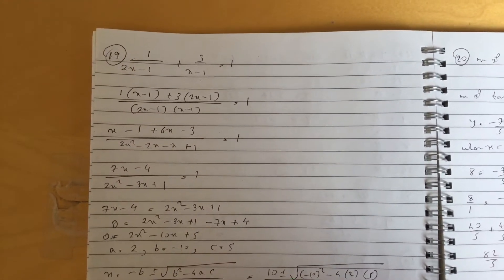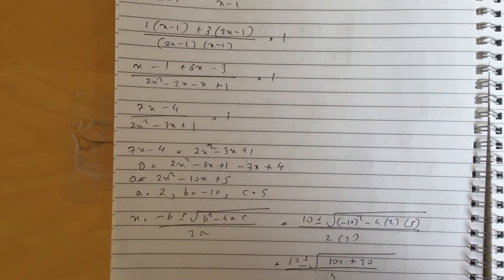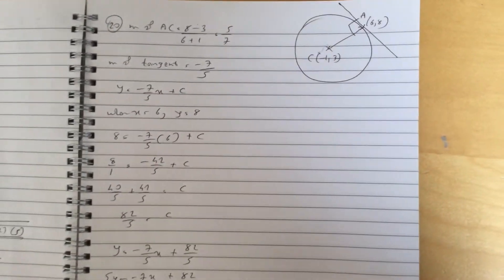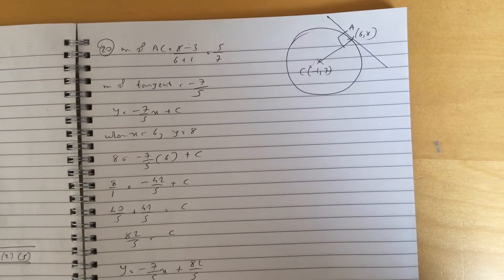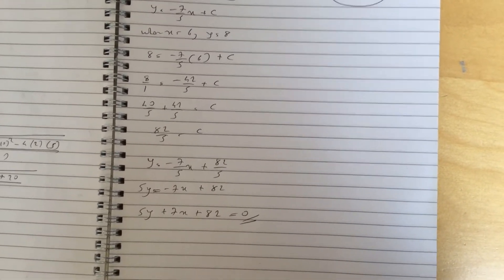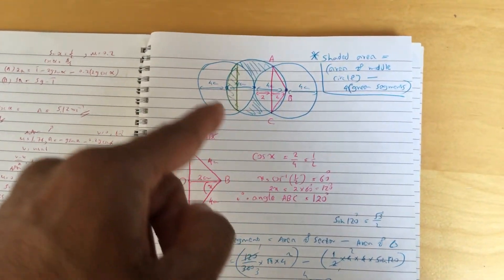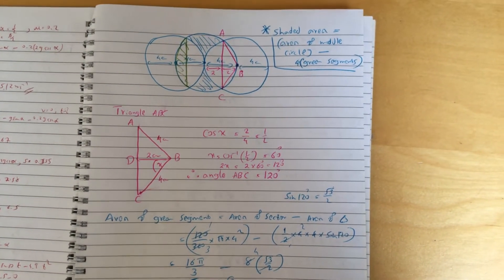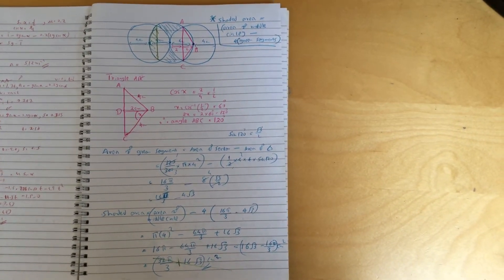Edexcel GCSE Mathematics Paper 1H May June 2022 marks scheme part 2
If you wish to access similar papers to this, please purchase my exam book via the link